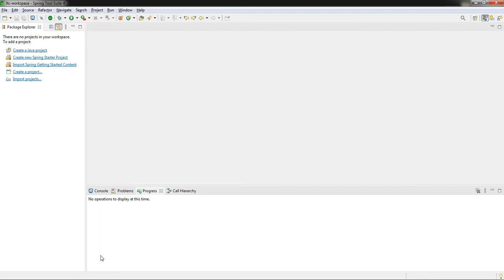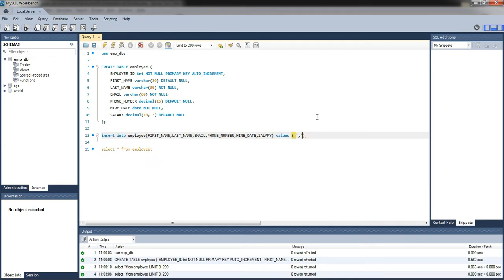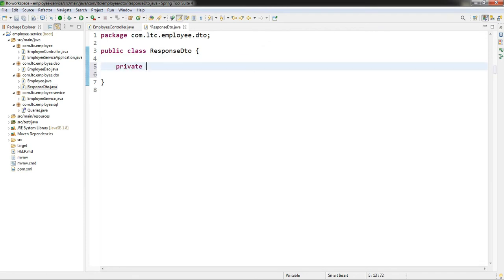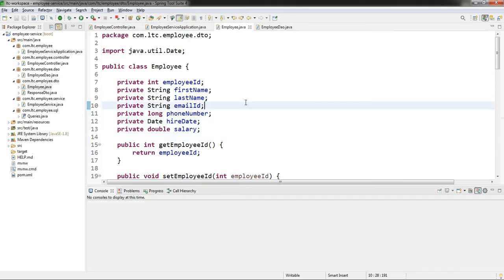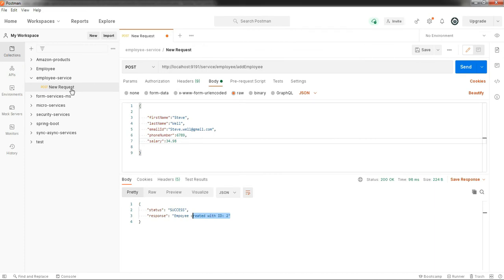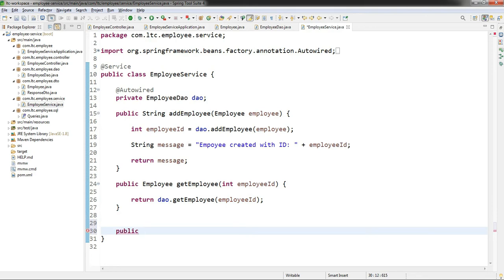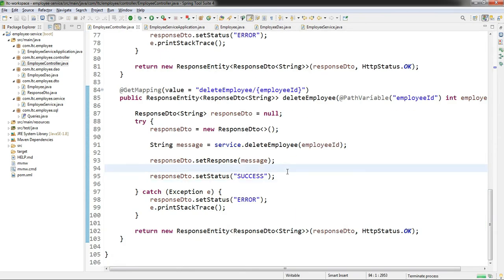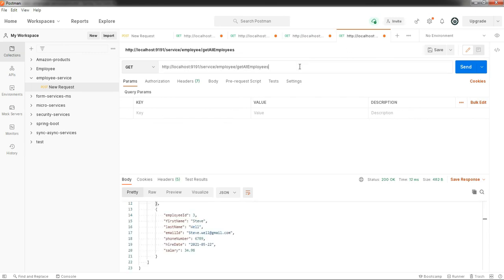Spring Boot JDBC CRUD Application |CURD Operations with Spring Boot | End to End Coding in One Video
Spring Boot JDBC CRUD Application | CURD Operations Using Spring Boot JDBC with MYSQL DataBase
End to End Coding Online